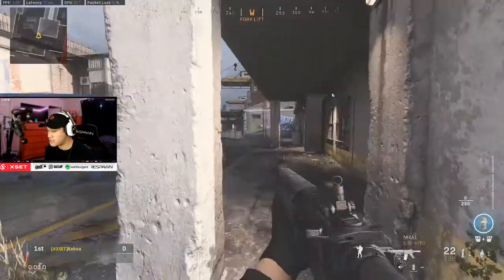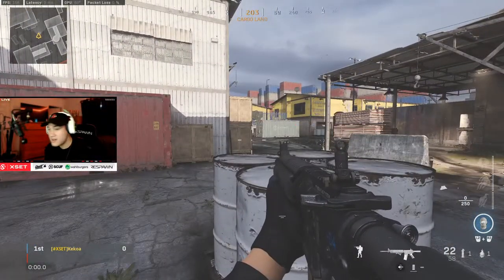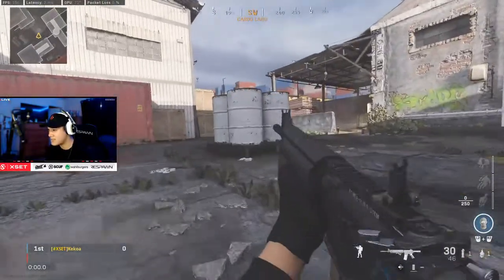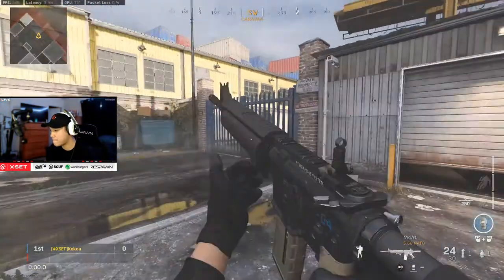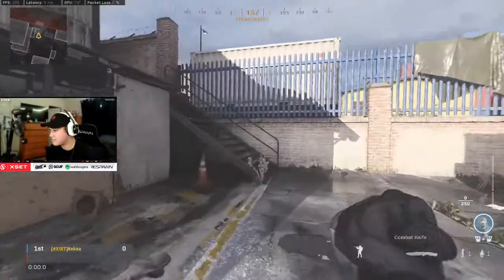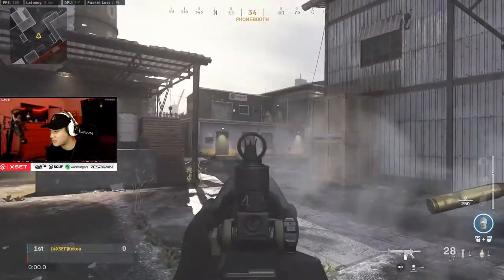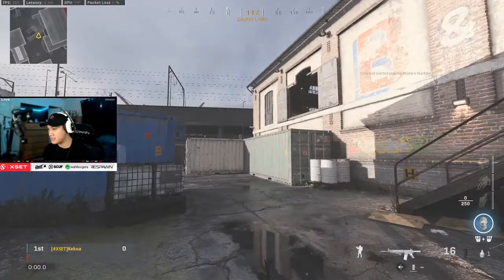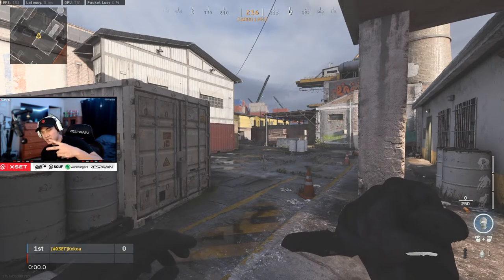How To Play Warzone Like A Pro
You can catch me live on twitch all 7 days of the week

Edited by Kekoa
Thumbnail by mashlan